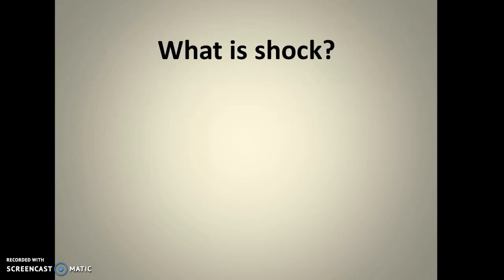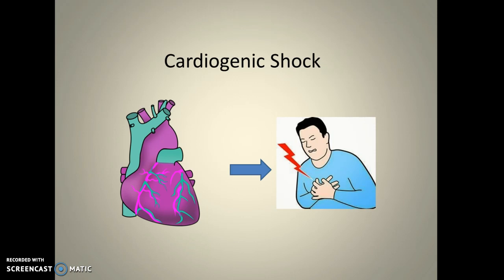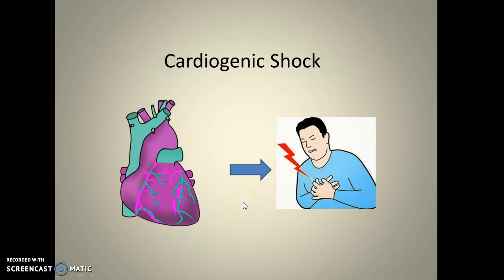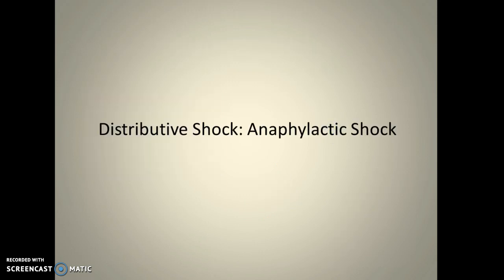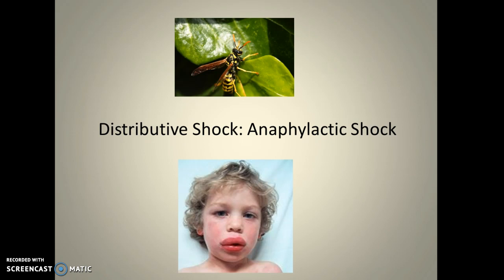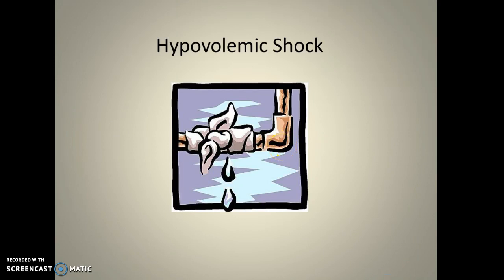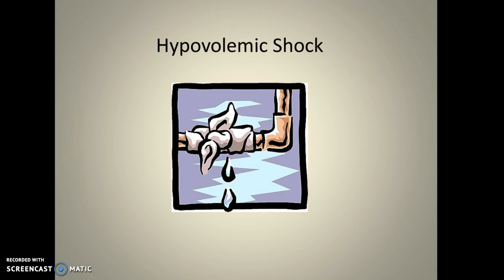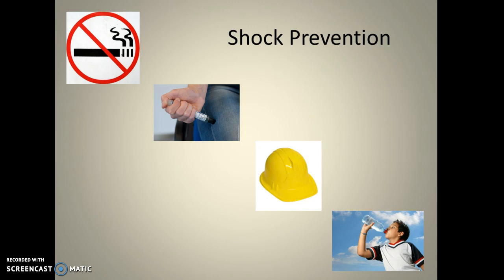4 Types of Shock